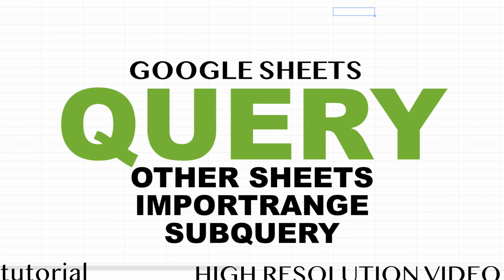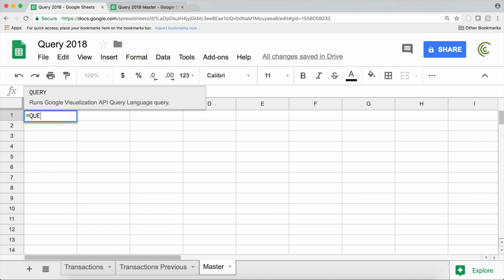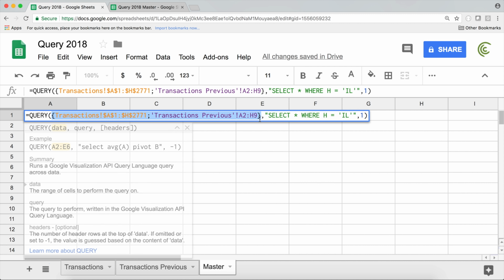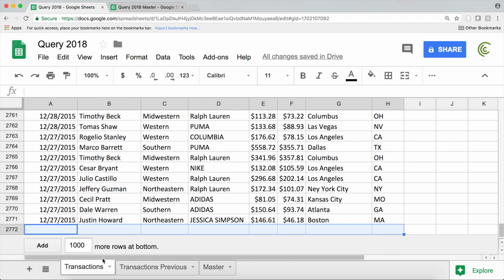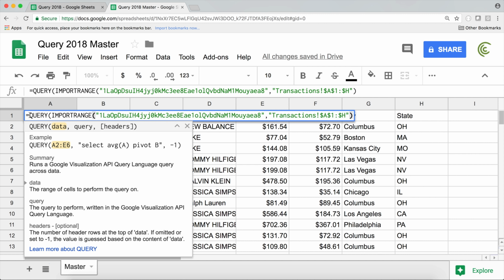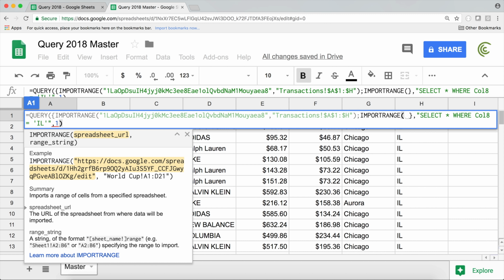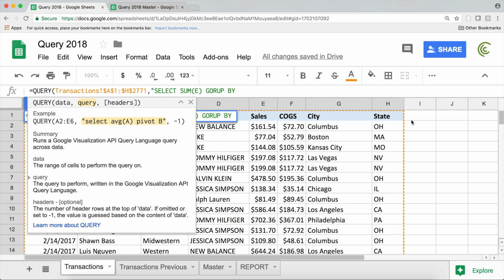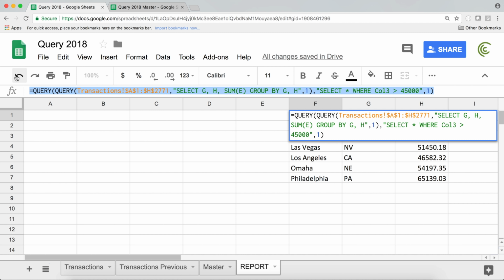Google Sheets - QUERY from Another Sheet, IMPORTRANGE, Use Multiple Tabs, Subquery Examples Tutorial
Part 8 - In this Google Sheets tutorial see examples & learn how to use QUERY function with data from other sheets or worksheets, get data from other files using IMPORTRANGE function, combine multiple tabs and use them within QUERY function, run subqueries in Query function, implement Col1, Col2 ...etc. syntax.